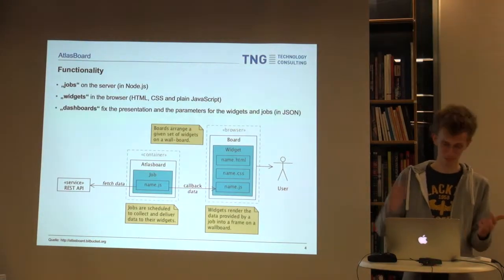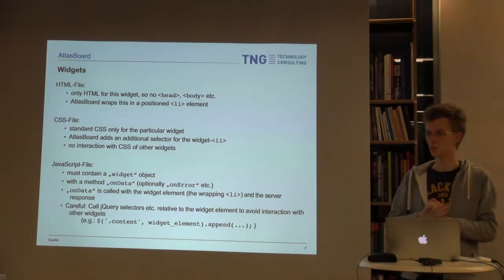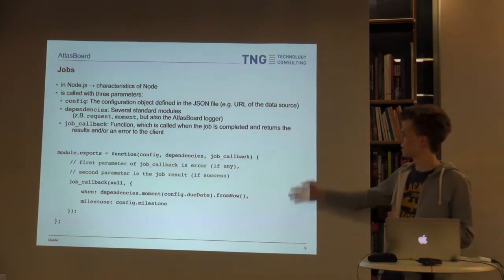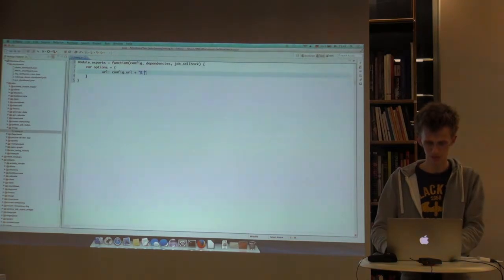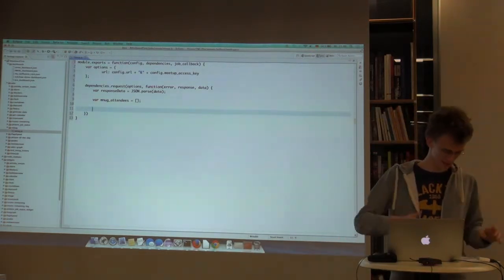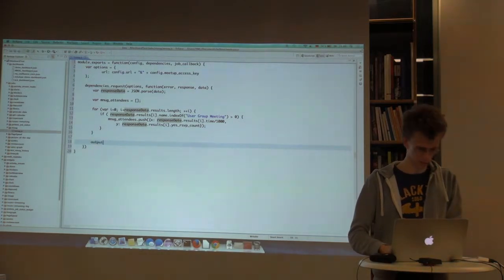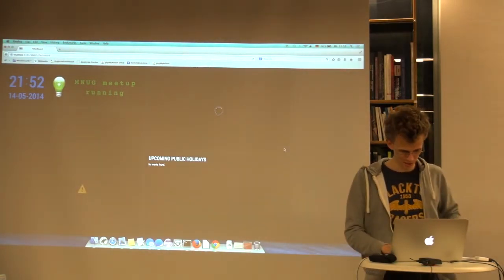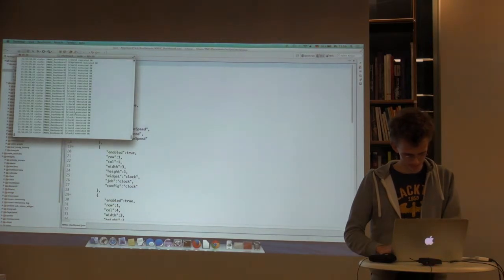2014.05.14 MNUG - AtlasBoard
Speaker: Christopher Wolf